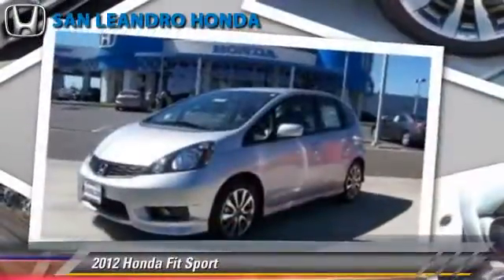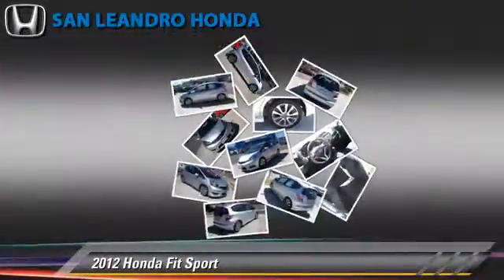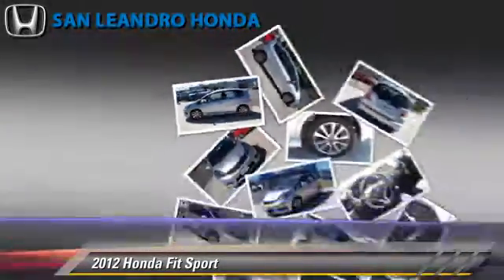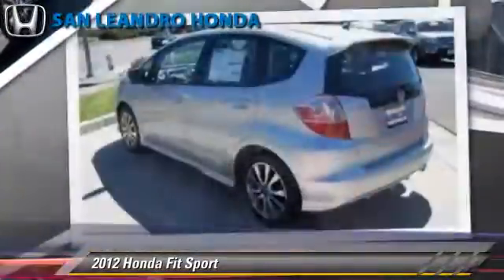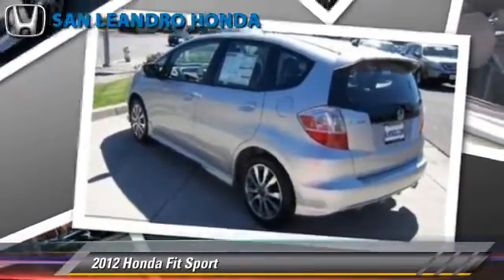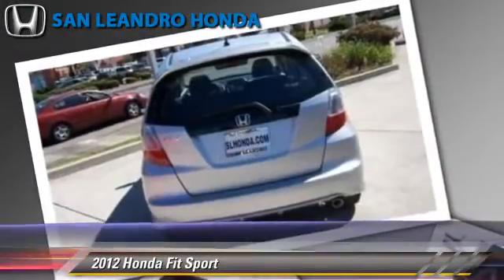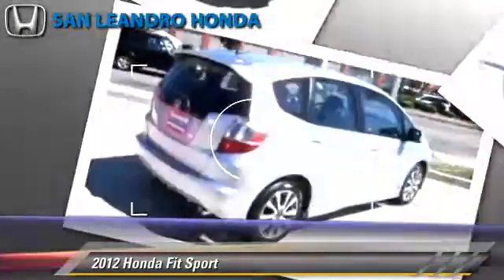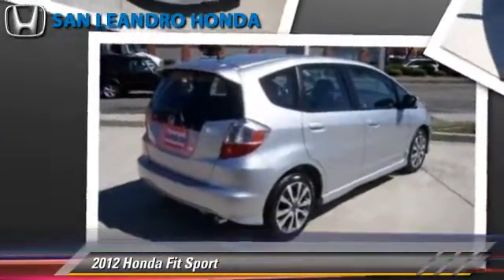Local Used Honda Cars for in Hayward and Union City Ca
[DFIN:2:2344793:I:52256082:abf57bb327cf3736f9de477ebc01de2a]